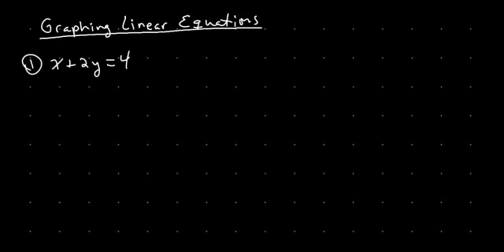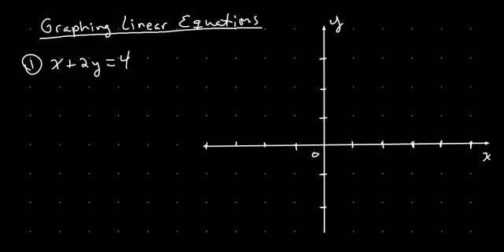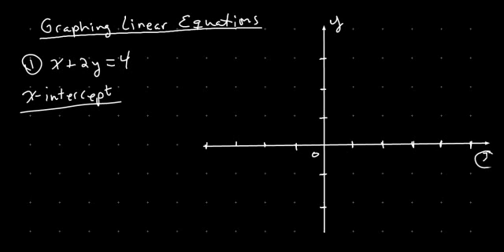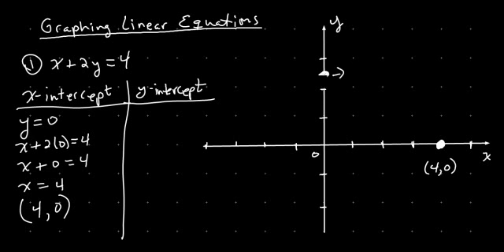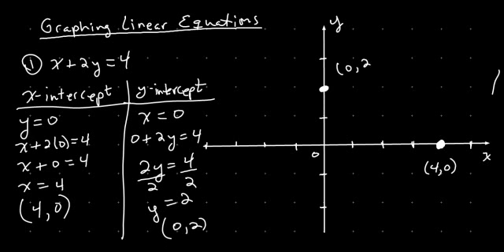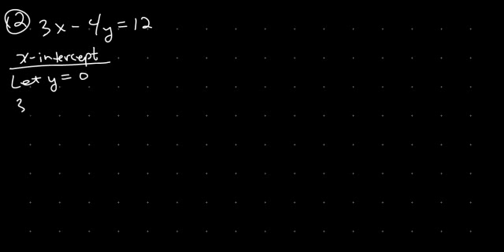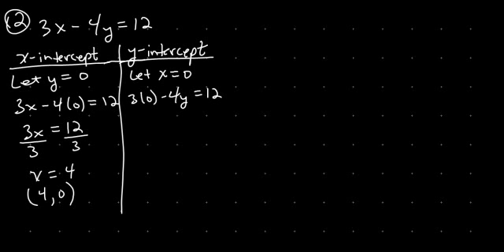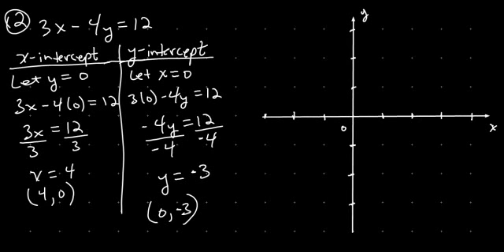Linear Equations 2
This video focuses on graphing a linear equation.